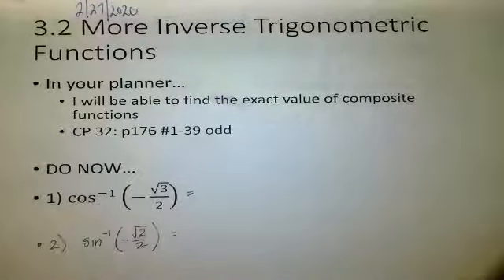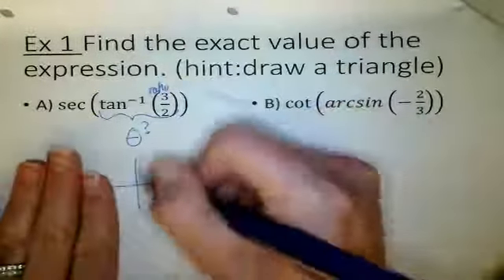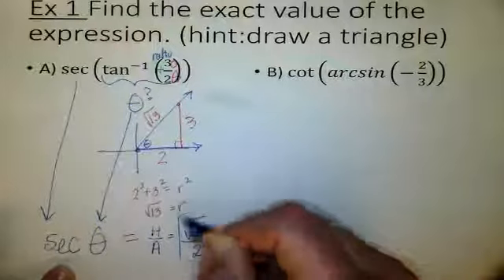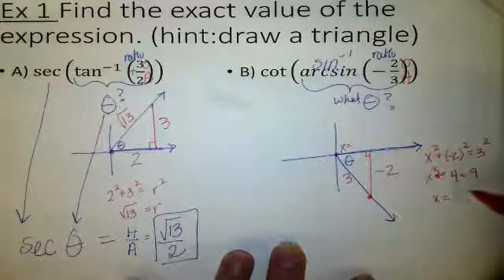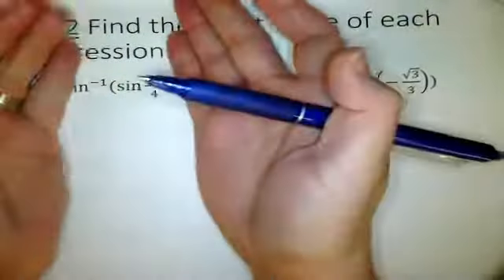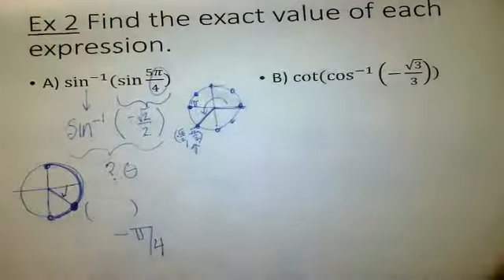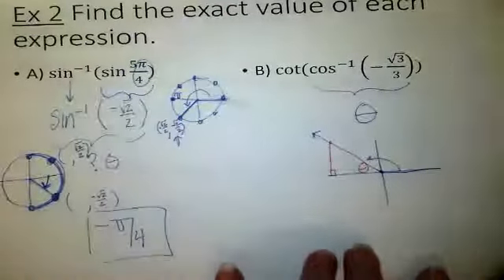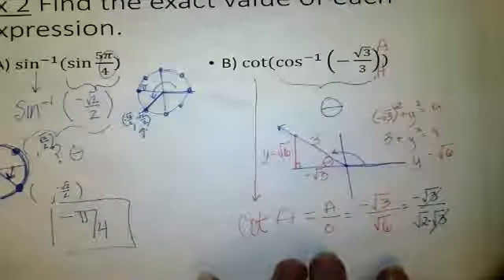3.2 More Inverse Trig Functions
3.2 More Inverse Trig Functions